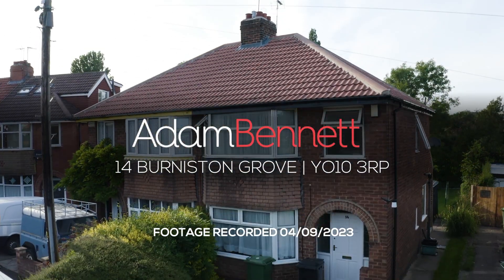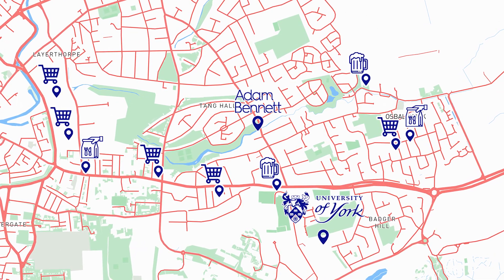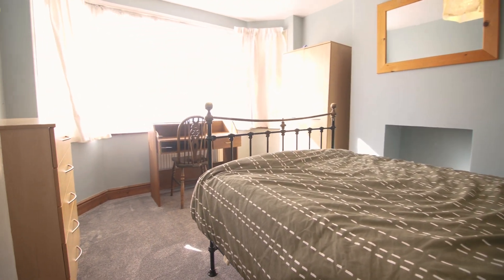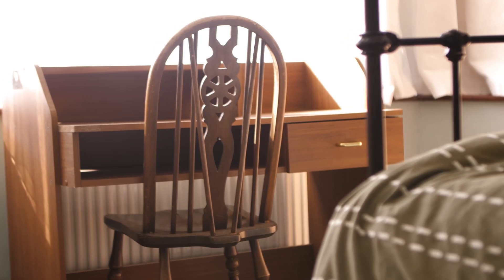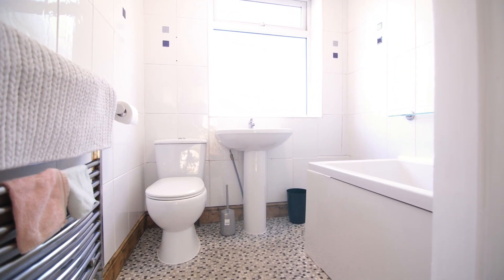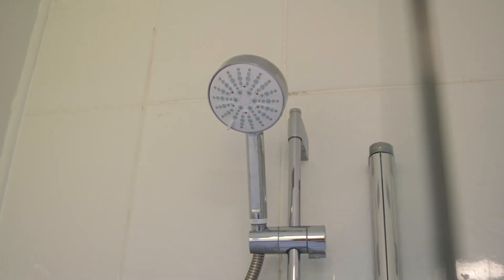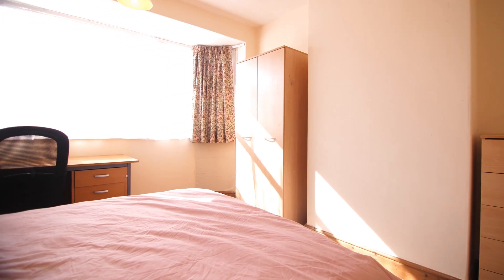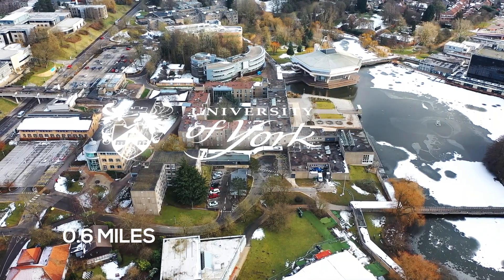14 Burniston Grove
14 Burniston Grove
A nice 3 bedroom property, situated on a quiet cul-de-sac within easy walking distance to The University of York.